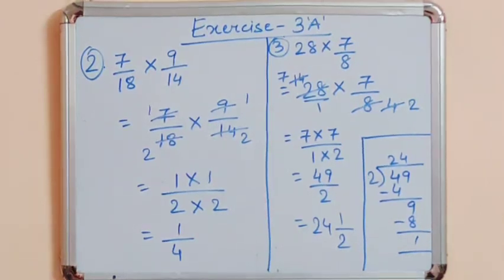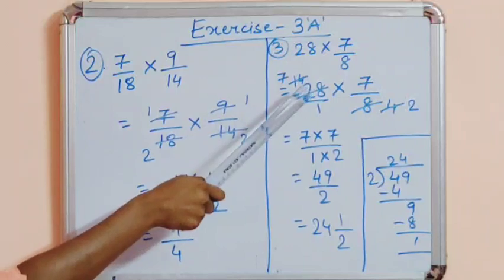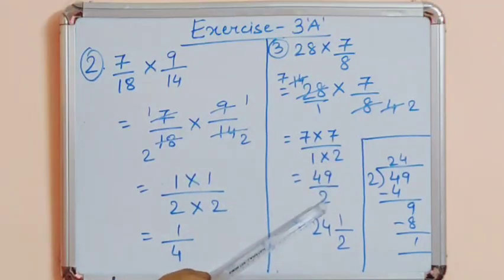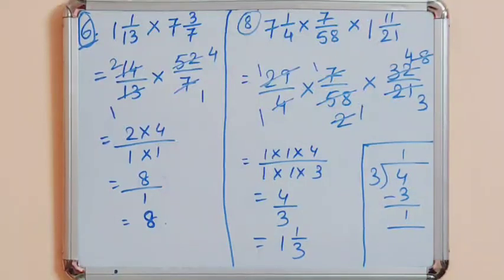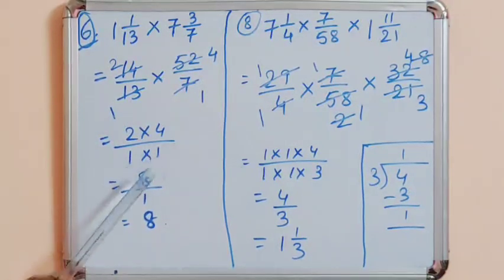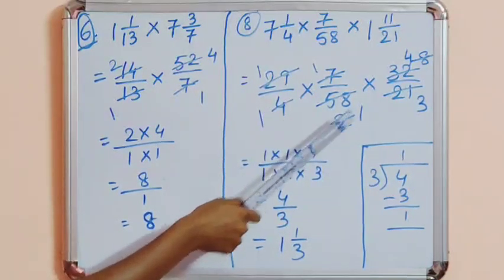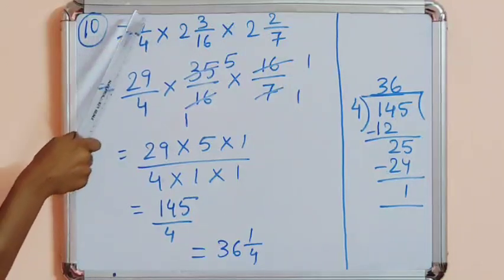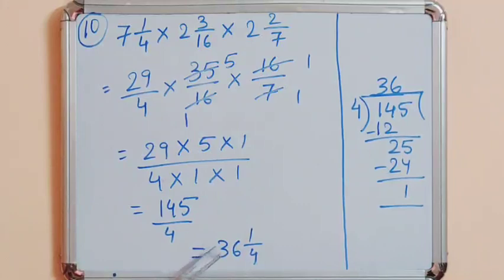Maths 7 Fractions Part 2